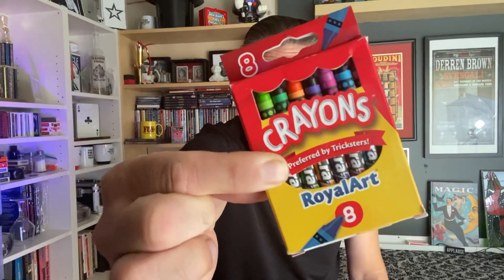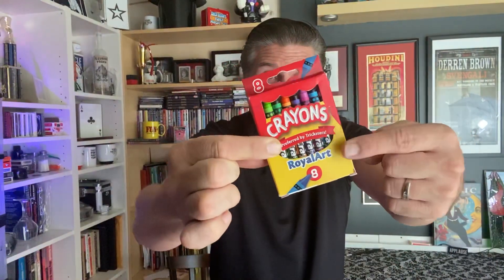Nu-Vu Disappearing Crayons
New and improved from FUN INC.